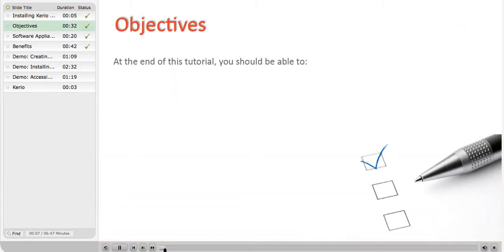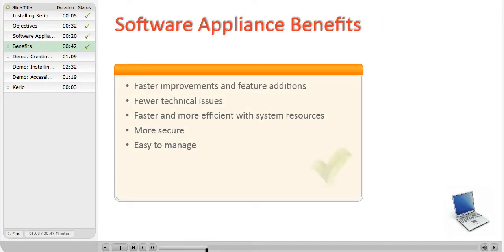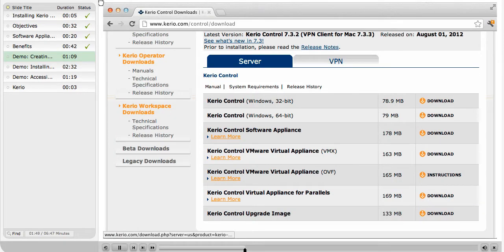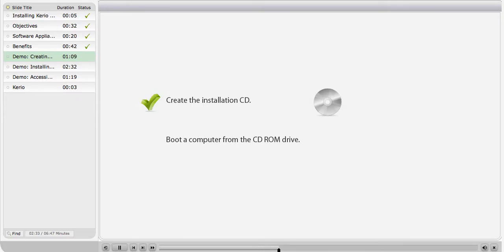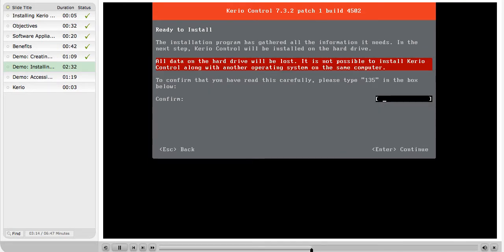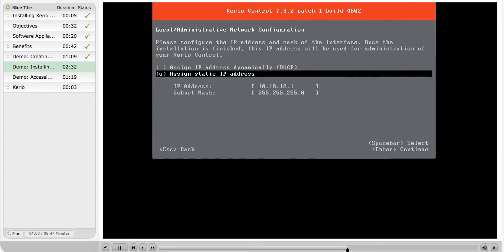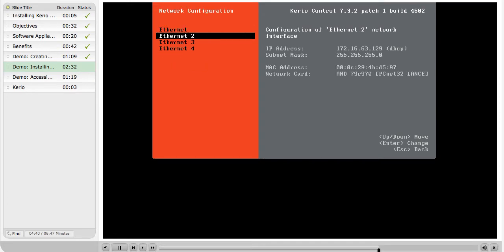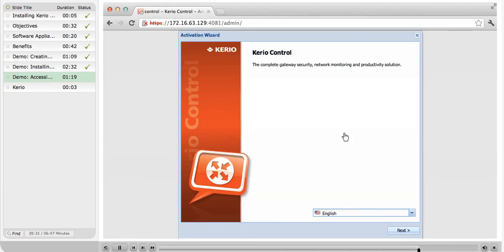Installation Control Software Aplliance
Hier beschreibt mein Kollege, Brian Carmichael, wie Sie die Kerio Control Software Appliance installieren. Das Video ist auf englisch, sollte aber dennoch eindeutig sein.